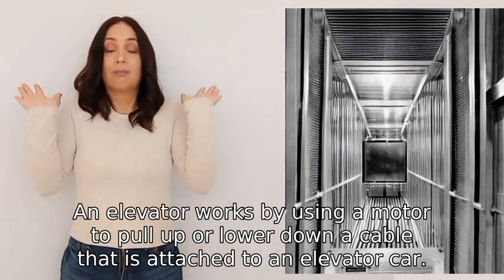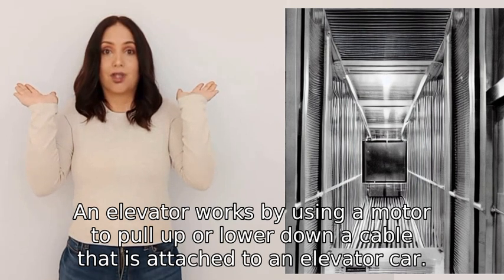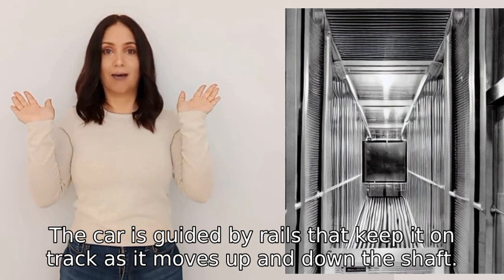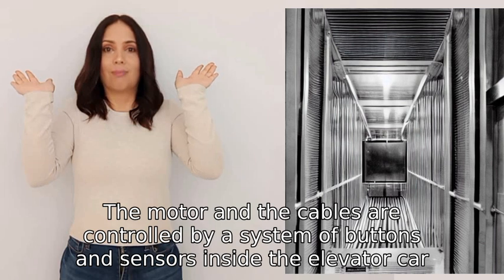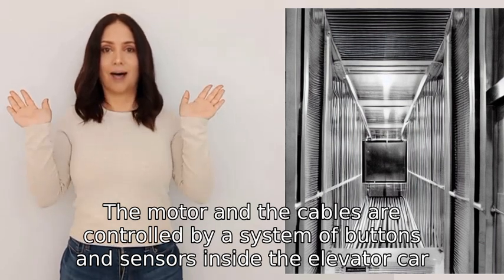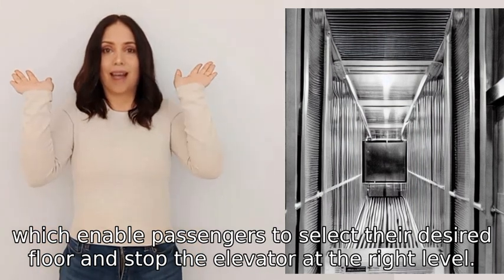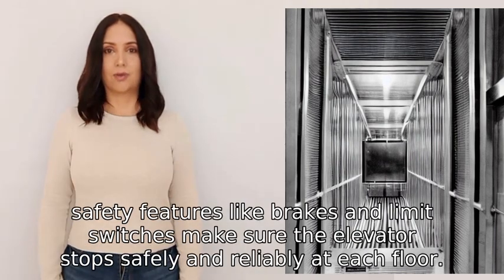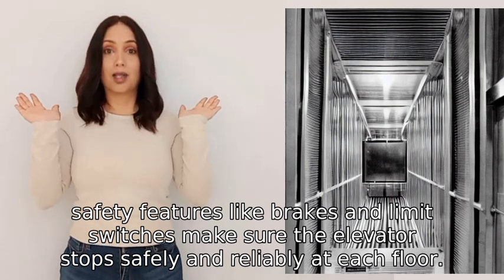How does an elevator work?